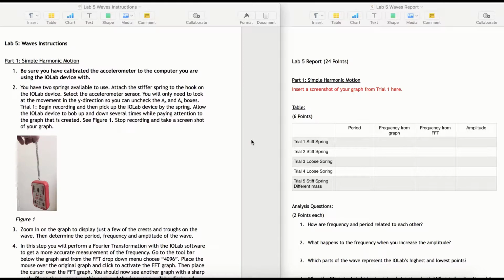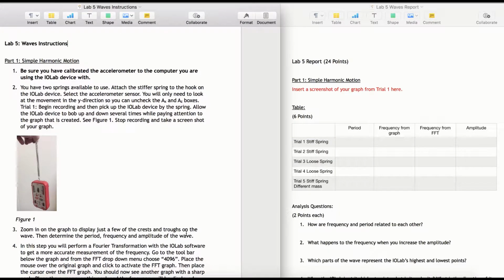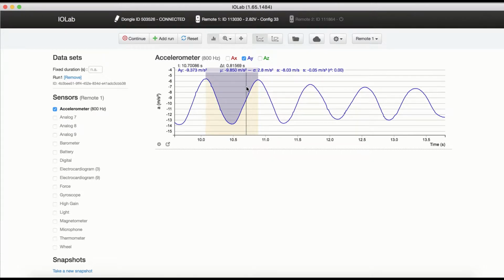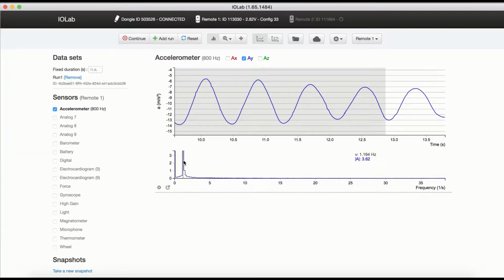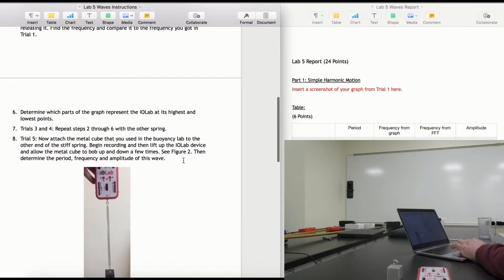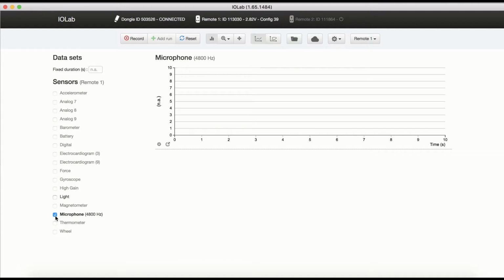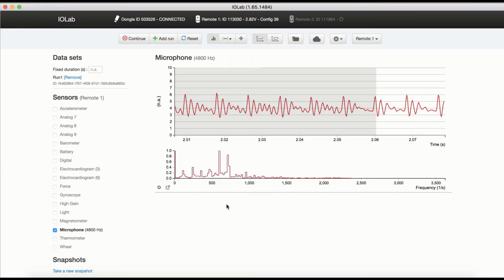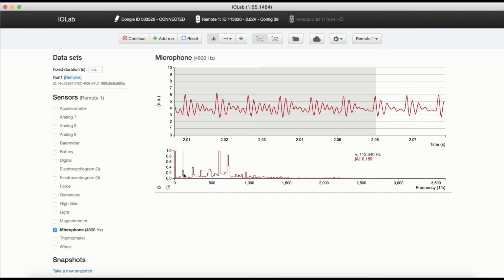Waves Lab Setup